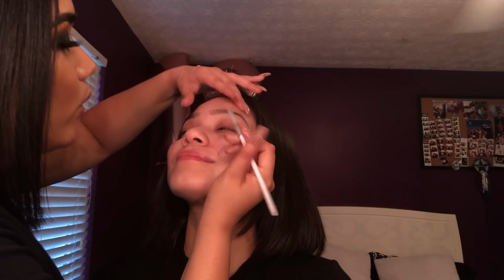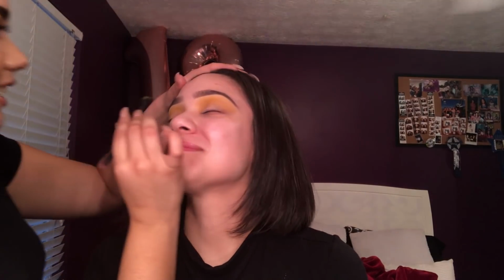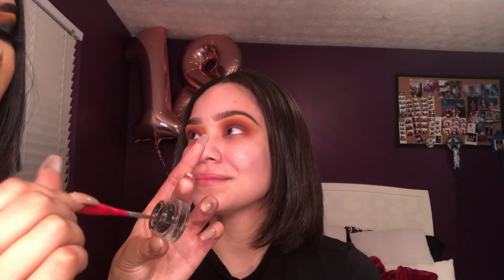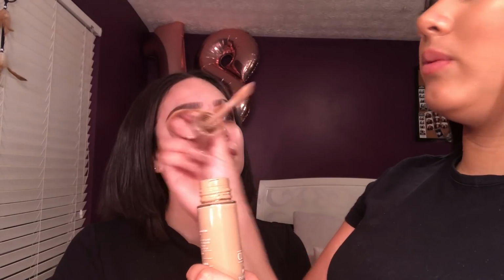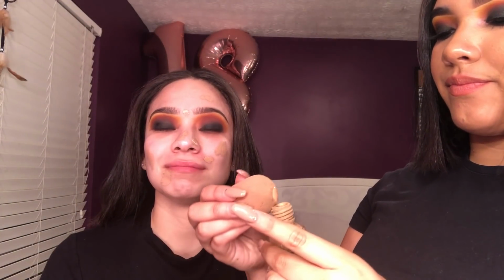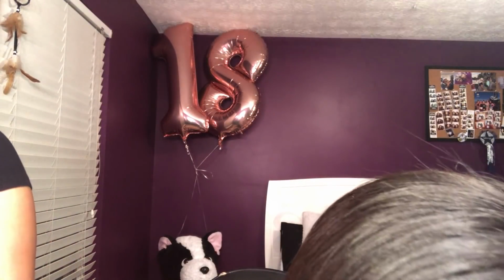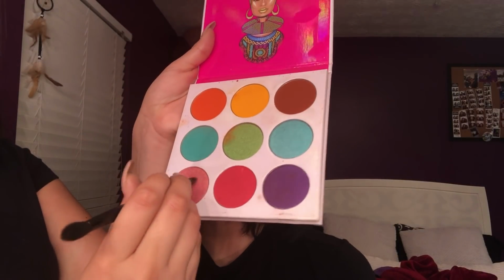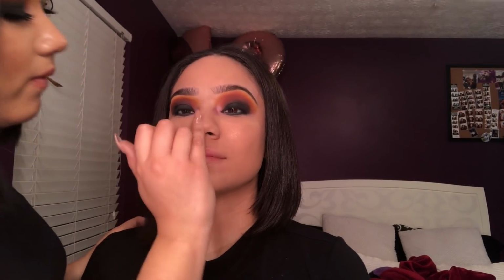I TRANSFORMED MY SISTER INTO ME!!!!!!